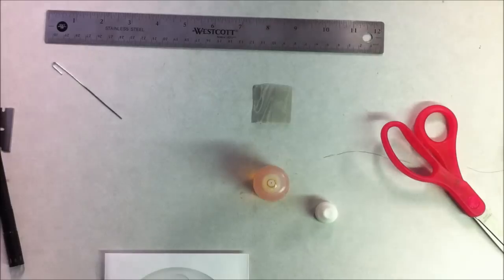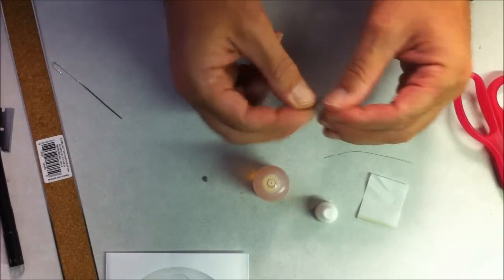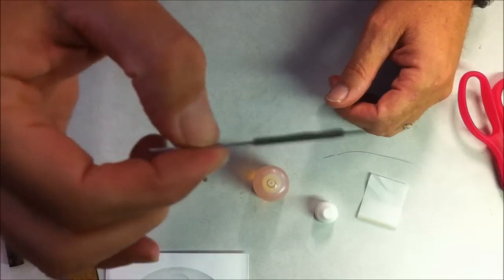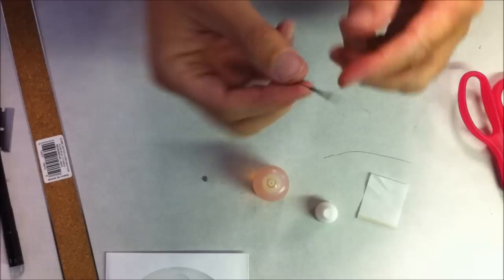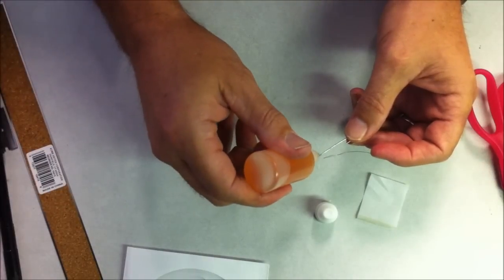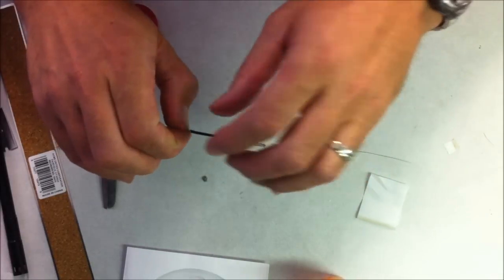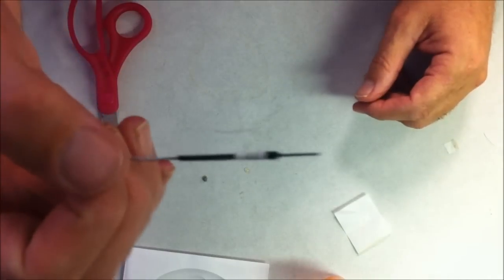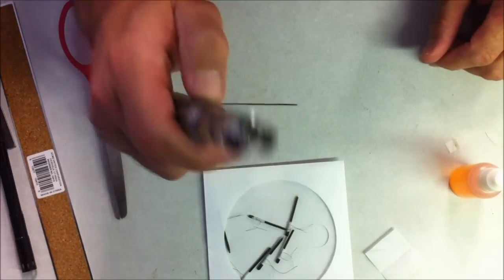G-Tank-US Wick Wrapping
How to make a wick for the G-Tank-US, works 100% everytime.